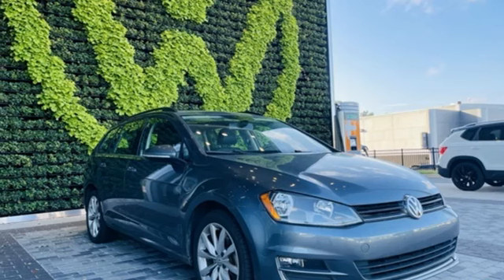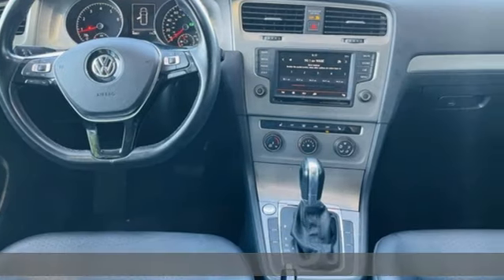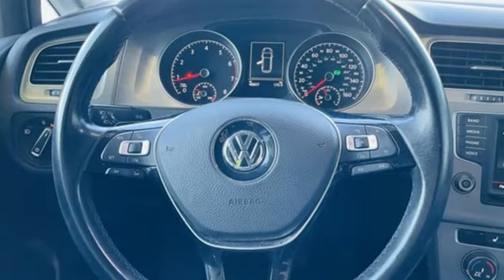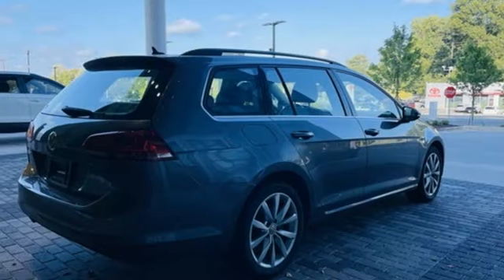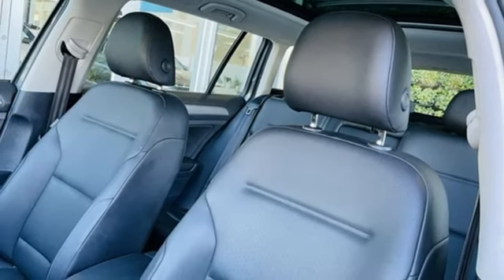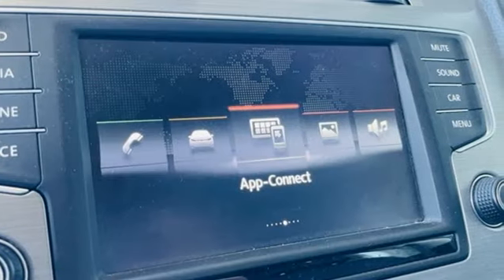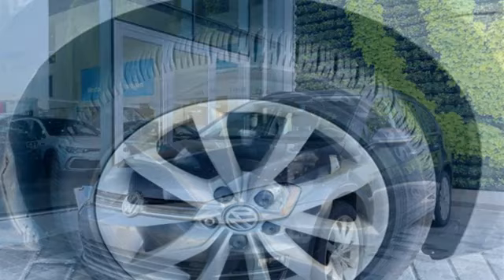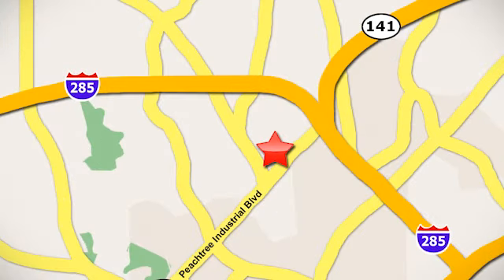Used 2016 Volkswagen Golf SportWagen Atlanta, GA HFB24049B - SOLD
Year: 2016
Make: Volkswagen
Model: Golf SportWagen
Trim: SE
Engine: 1.8L I4 Turbocharged DOHC 16V ULEV II 170hp
Transmission: 6-Speed Automatic with Tiptronic
Interior: Titan Black
Mileage: 48806
Stock #: HFB24049B
VIN: 3VWC17AU0GM513743
Certified. Golf SportWagen SE CARFAX One-Owner. Odometer is 53156 miles below market average!brbrGolf SportWagen SE, 6-Speed Automatic with Tiptronic, Platinum Gray Metallic, Titan Black w/V-Tex Leatherette Seating Surfaces. 25/35 City/Highway MPGbrbr2016 VW GOLF SPORTWAGEN SEbrbr* 1.8L 4-CYLINDER TURBO ENGINEbr* 6.5a€ TOUCH SCREEN RADIObr* APPLE CARPLAY AND ANDROID AUTObr* FENDER PREMIUM AUDIObr* REARVIEW CAMERAbr* POWER SLIDING/TILTING PANORAMIC ROOFbr* HEATED FRONT SEATSbr* LEATHERETTE SEATING SURFACESbr* KEYLESS ACCESS w/PUSH BUTTON STARTbr* AM/FM/XM/CD/USB/AUX AUDIO INPUTbr* BLUETOOTH HANDS-FREE CONNECTIVITYbr* 17a€ ALLOY WHEELSbr* AUTOMATIC HEADLIGHTSbr* DAYTIME RUNNING LIGHTSbr* CRUISE CONTROLbr* RAIN SENSING WIPERSbr* POWER WINDOWS W/ PINCH PROTECTIONbr* ELECTRONIC STABILITY CONTROLbr* INTELLIGENT CRASH RESPONSE SYSTEMbr* TIRE PRESSURE MONITORING SYSTEMbrbrThe Next Step? Give us a call to confirm availability and schedule a hassle-free test drive! We are located at 5855 Peachtree Blvd, Atlanta, GA, 30341.brbr*** While every reasonable effort is made to ensure the accuracy of this information, we are not responsible for any errors or omissions contained on these pages. Please verify any information in question with Jim Ellis VW of Chamblee. ***br

Address:
5901 Peachtree Industry Boulevard